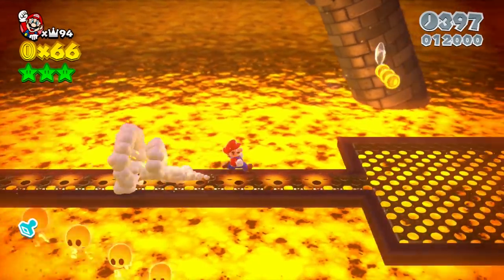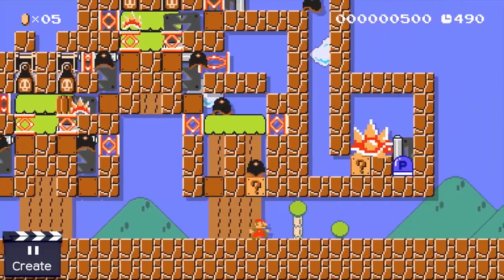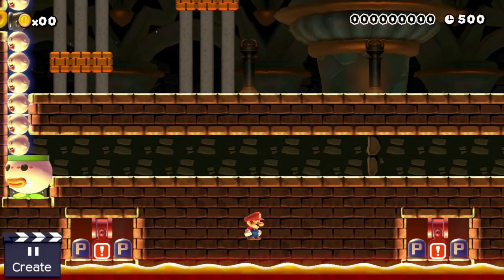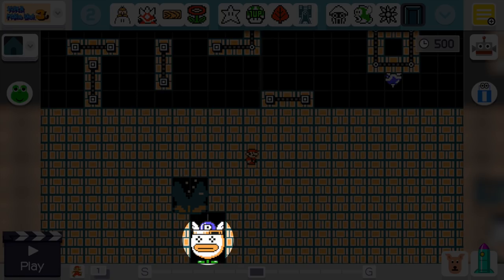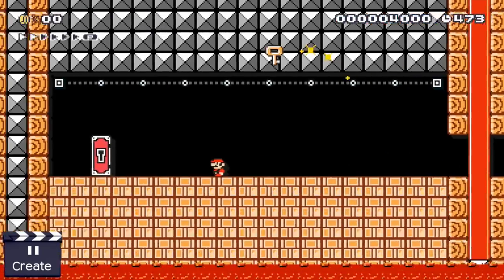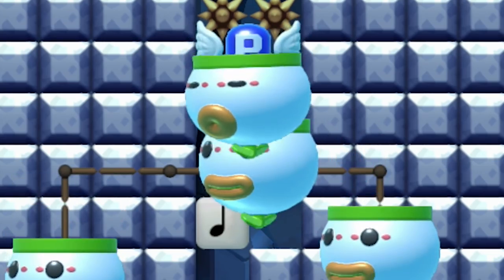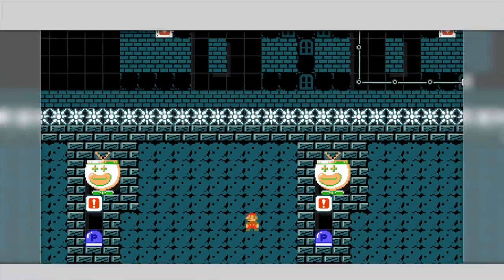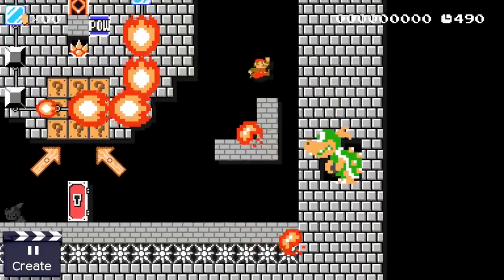9 Designs for “The Floor is Lava” Levels in Super Mario Maker.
Is it possible to recreate the “The Floor is Lava” challenge in Super Mario Maker? If we want to create a “the Floor is Lava” level in Super Mario Maker we need a couple of things. We need to find a way to test Marios vertical position in Super Mario Maker. We need to set this Super Mario Maker contraption on a timer so that the floor isn’t always lava, and we need a way to communicate this to Mario in Super Mario Maker. In this video we are going to create exactly such a the Floor is Lava Super Mario Maker level, and we will take a look on a couple of other designs where touching the floor is forbidden!

"Adventure Meme", “Amazing Plan”, “The Builder”